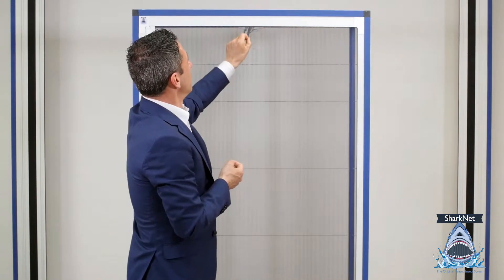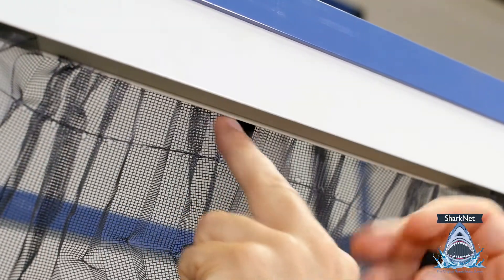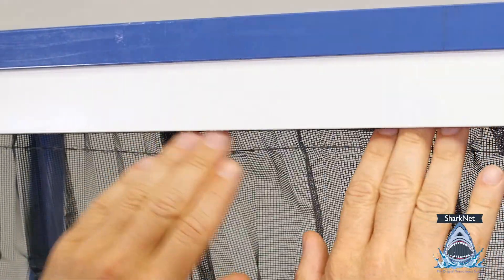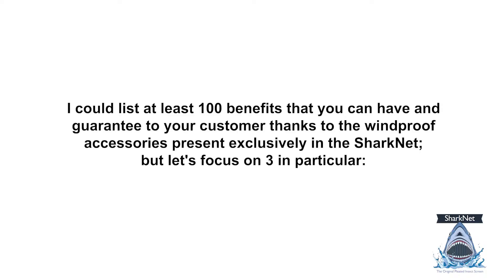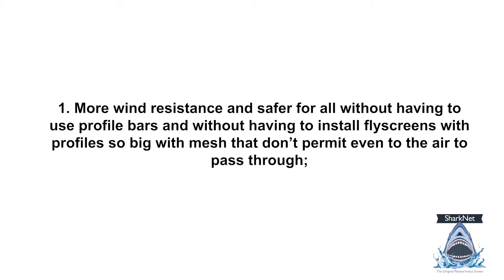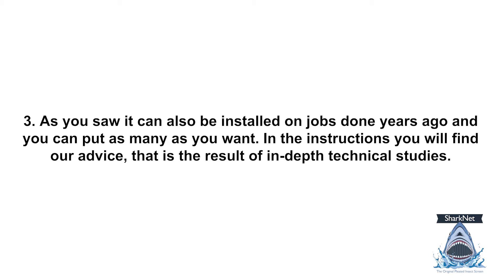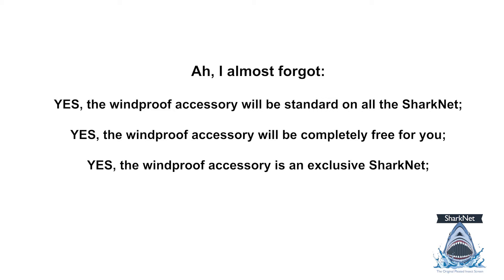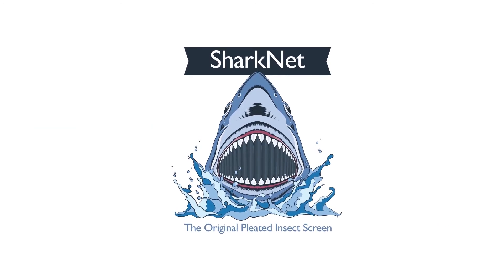How to install the windproof accessories in the SharkNet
I could list at least 100 benefits that you can have and guarantee to your customer thanks to the windproof accessories present exclusively in the SharkNet; but let's focus on 3 in particular:
1. More wind resistance and safer for all without having to use profile bars and without having to install flyscreens with profiles so big with mesh that don’t permit even to the air to pass through;
2. More fluidity on the movement considering that the mesh runs on rails that gently accompany the opening and closing guide of the SharkNet;
3. As you saw it can also be installed on jobs done years ago and you can put as many as you want. In the instructions you will find our advice, that is the result of in-depth technical studies.
Ah, I almost forgot:
YES, the windproof accessory will be standard on all the SharkNet;
YES, the windproof accessory will be completely free for you;
YES, the windproof accessory is an exclusive SharkNet;